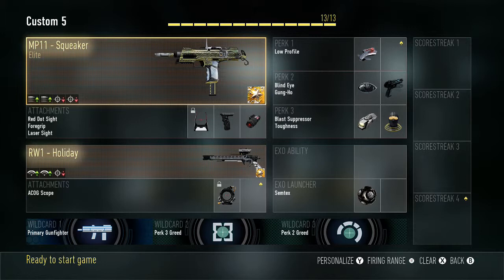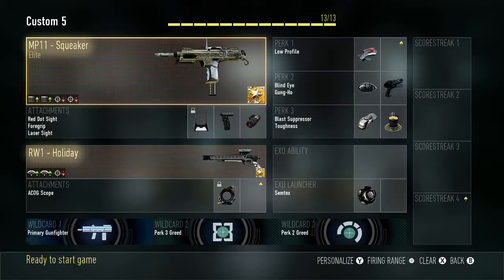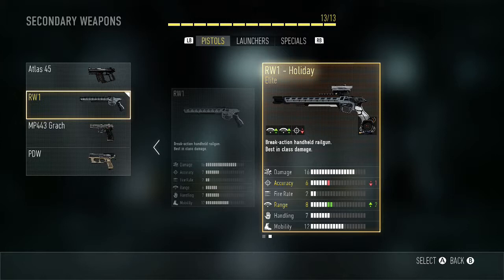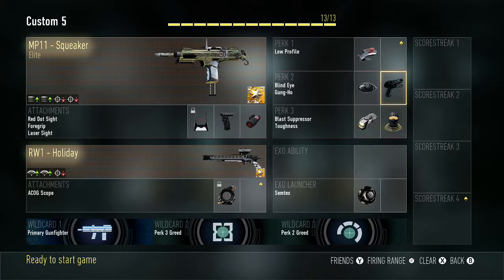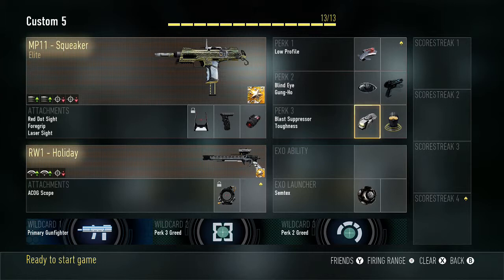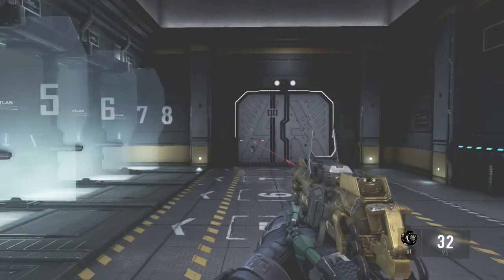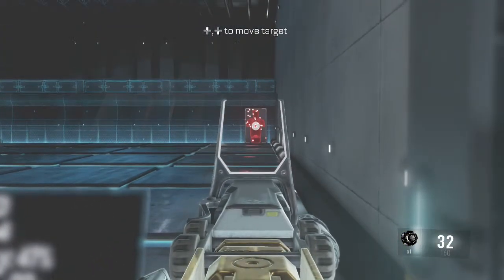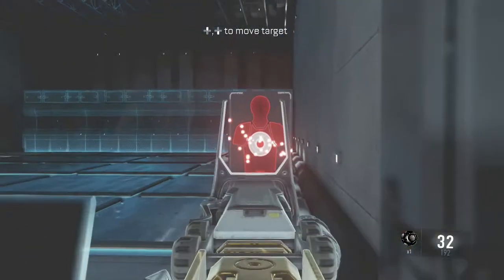Call of Duty Advanced Warfare: MP11 Best class Setup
Hey guys heres a another best class setup!